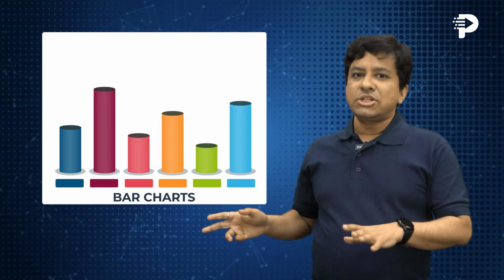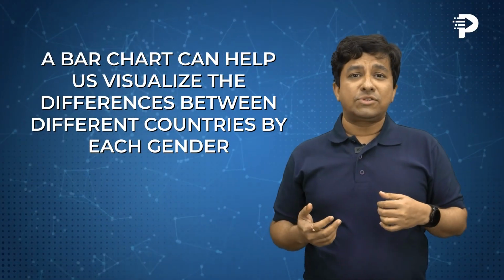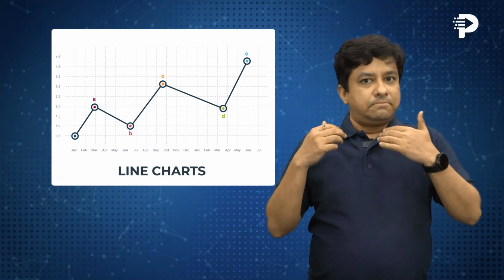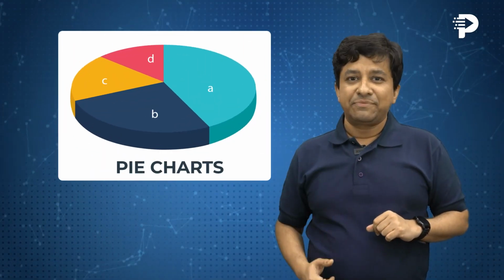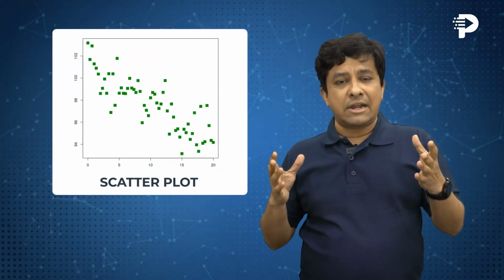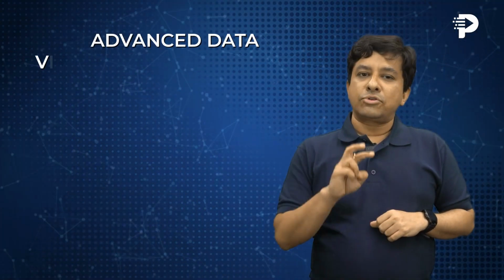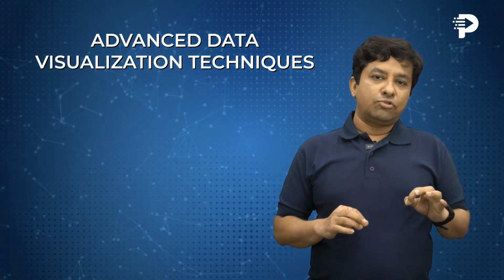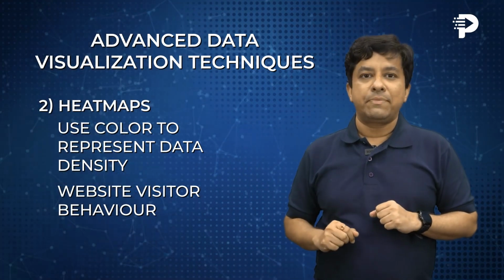Data Visualization in Business Analytics! | Big Data Analytics Tutorial | Ch -5 | Programming Hub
🚀In this tutorial guides you through a landscape of industry-leading tools, empowering you to create impactful visualizations that drive business insights. Covering Excel, Tableau, Power BI, D3.js, R, Python, RShiny, and more, we provide hands-on demonstrations, feature comparisons, and expert tips to help you choose the right tool for your analytical needs.

Topics covered:
00:00 - 02:16 - Importance of Visualization in Analytics
02:17 - 03:42 - Bar Chart: Use With Example
03:43 - 04:25 - Line Chart: Use With Example
04:26 - 05:03 - Pie Chart: Use With Example
05:04 - 06:14 - Scatter Plot: Investigating Relationships
06:15 - 06:42 - Advanced Techniques: Tree Maps
06:43 - 07:28 - Advanced Techniques: Heat Maps
07:29 - 07:44 - Next Lecture Preview: Tools Beyond Excel for Charting

👨‍💻 About the Presenter:- Avadhoot Jathar

Avadhoot Jathar is a seasoned data science professional and Senior Data Scientist at Kantar since June 2019. Previously, he was the Chief Data Scientist at Impact Analytics. With academic credentials from IIM Bangalore in Quantitative Marketing, his experience spans across price elasticity studies, market mix models, and other marketing analytics aspects. He has co-authored a book, "Marketing Analytics," demonstrating his industry-wide expertise and contribution.

Certification Courses:-